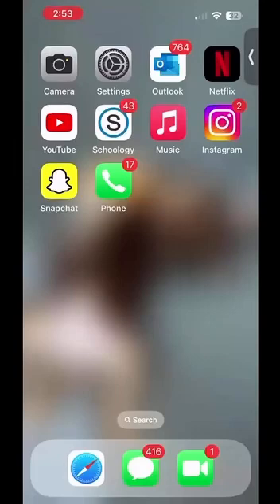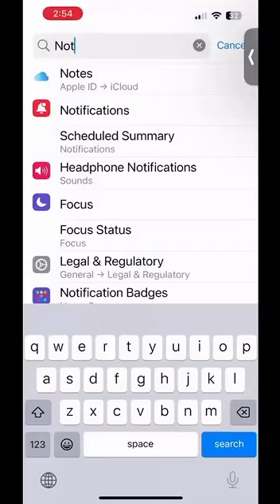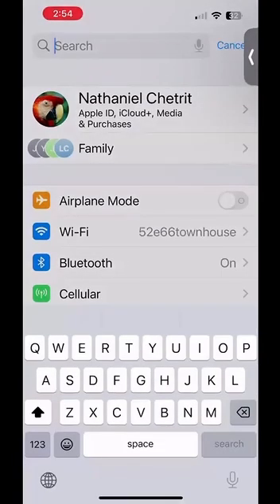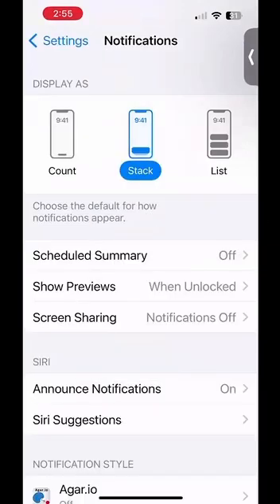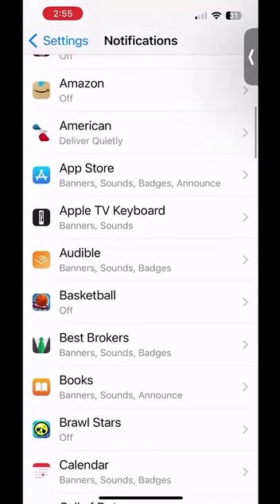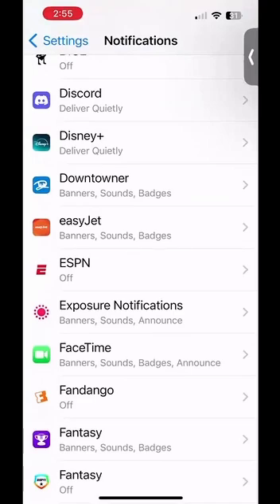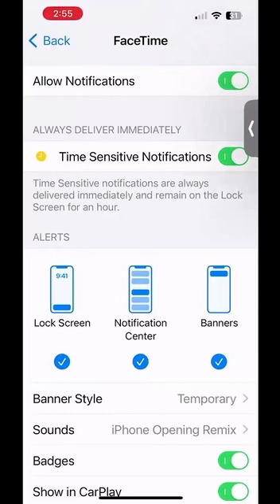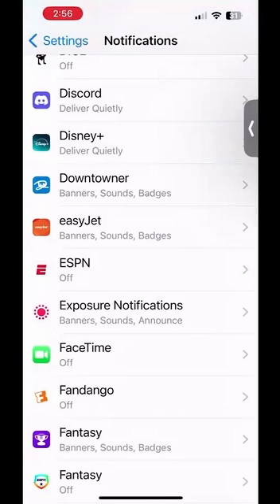Tech Tip Tuesday | How to Disable App Notifications | October 8, 2024